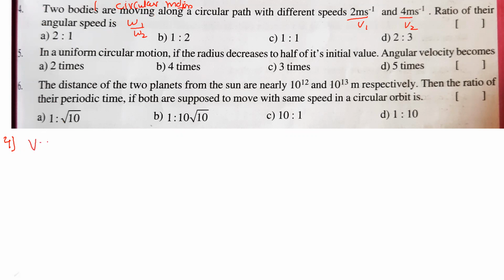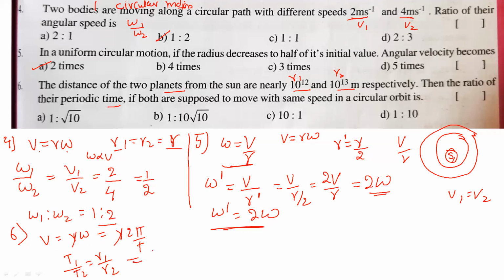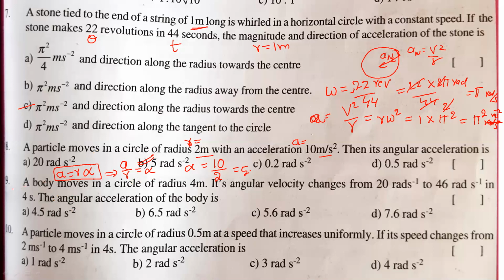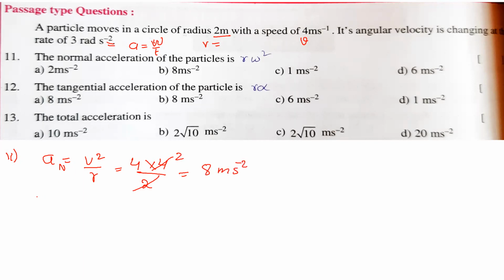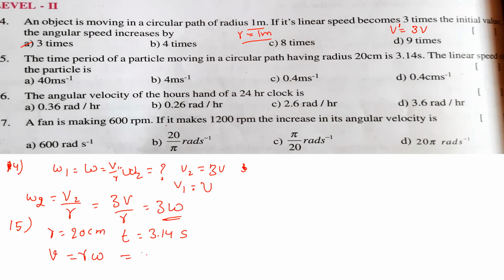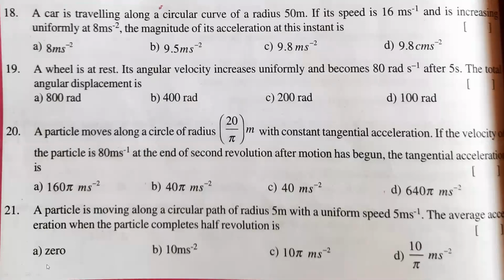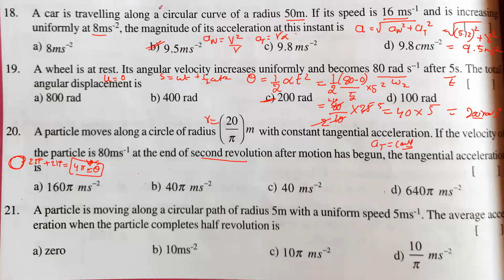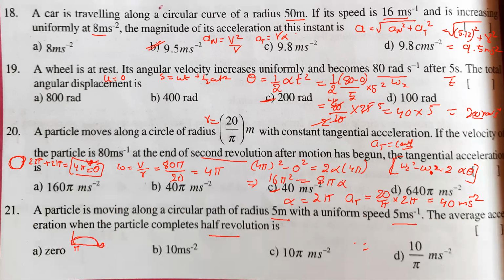circular motion part 3